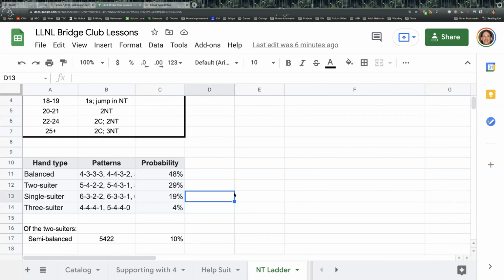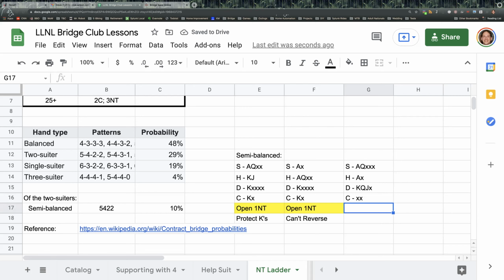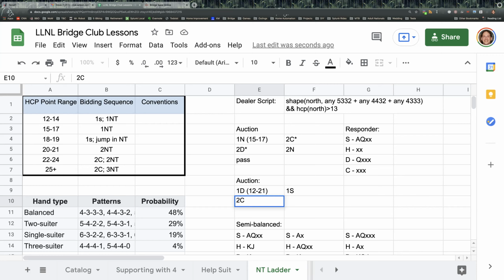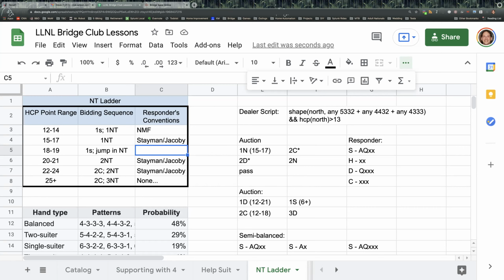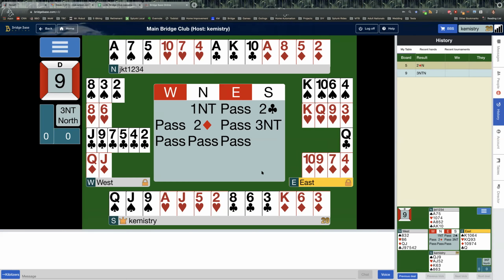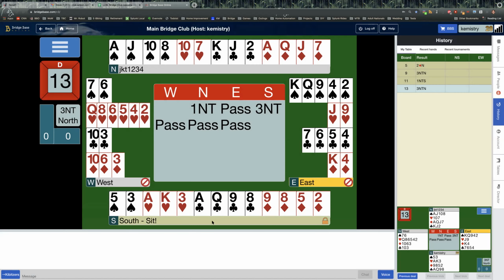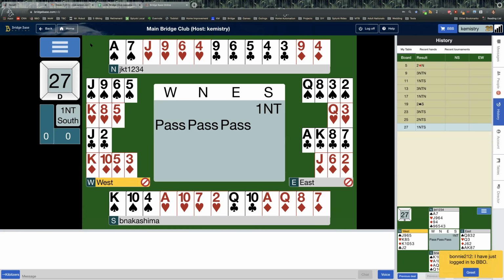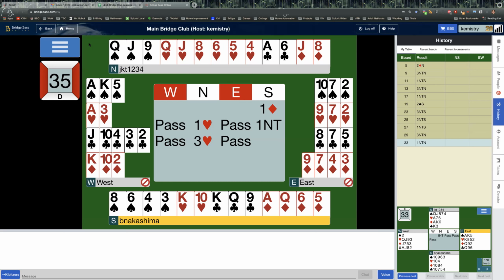Bridge 2021 07 01